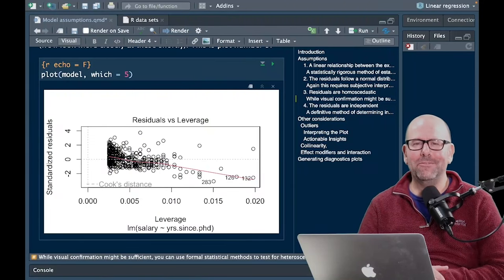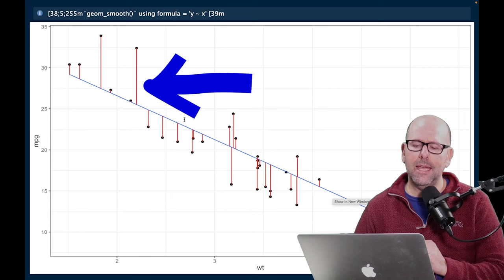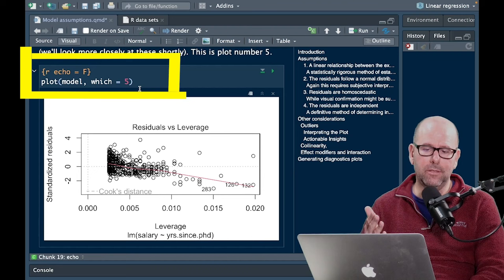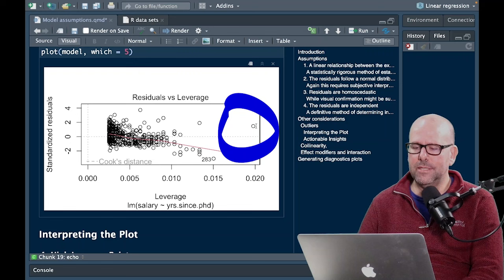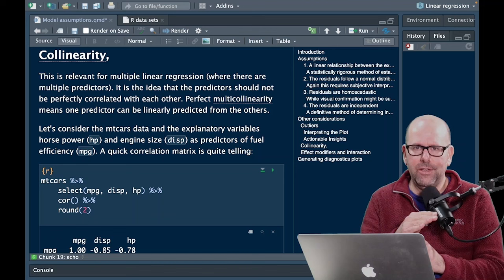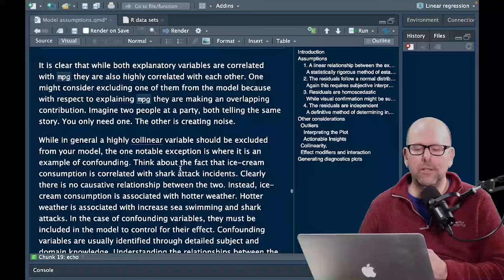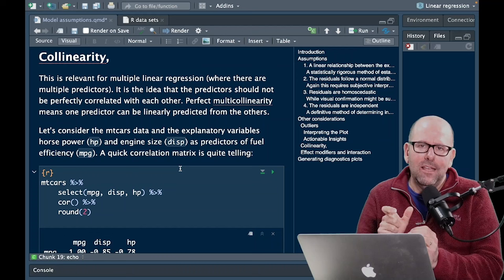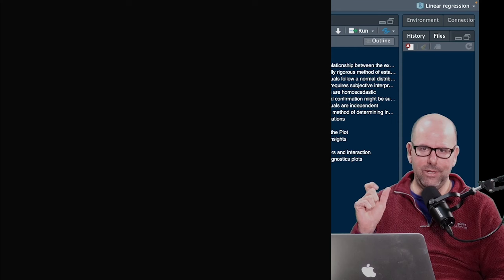Multiple regression. How to deal with Outliers and Colliniarity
When doing linear regression or multiple regression, your data may have outliers. Outliers are data points where the residual values are far from the model. In this video we explore how to identify outliers and discuss what to do when they are found. Colliniarity or multicolliniarity occurs when two or more of the explanatory variables are correlated. There are times when these variables should be kept in your model (when confounding is suspected for example).